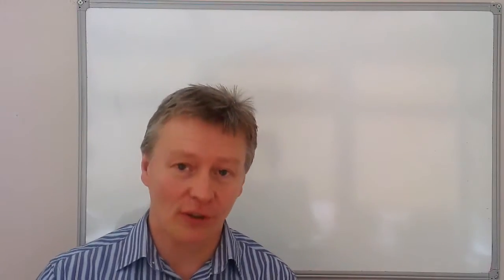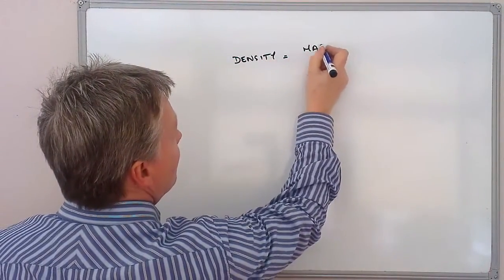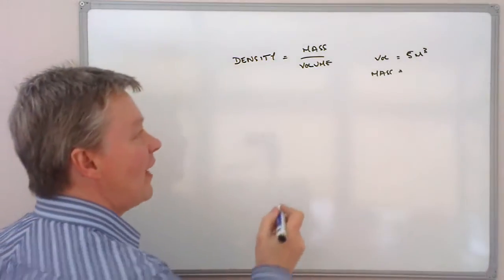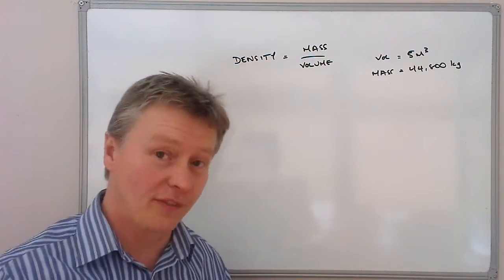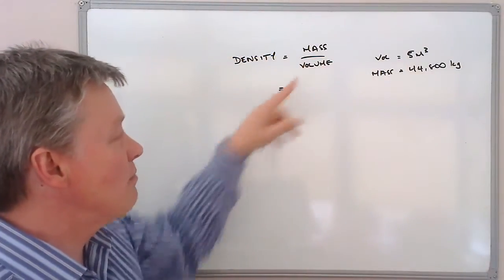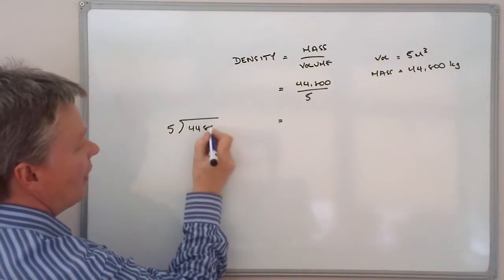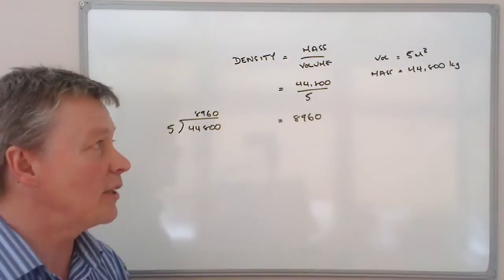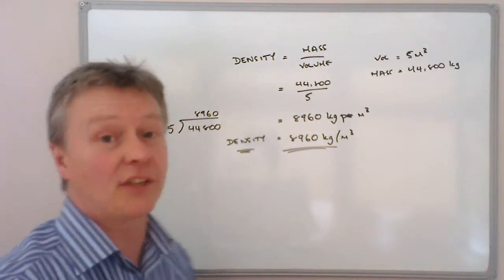How to calculate density GCSE question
"The mass of 5m cubed of copper is 44800 kg. Work out the density of the copper"